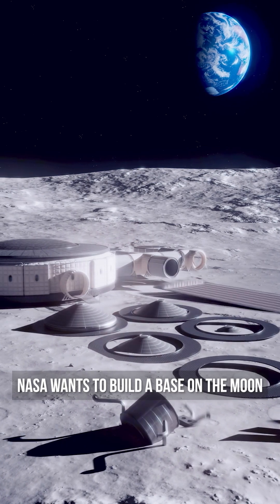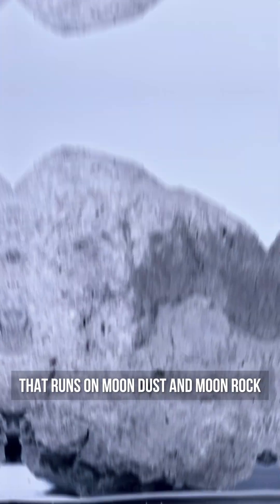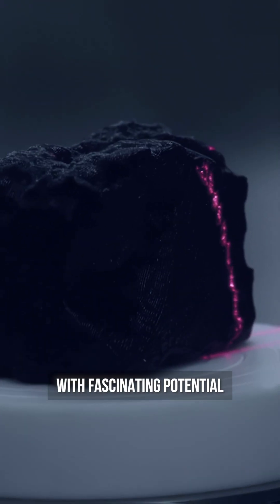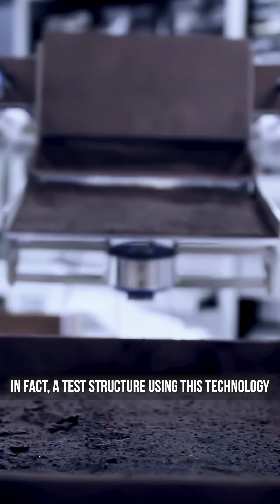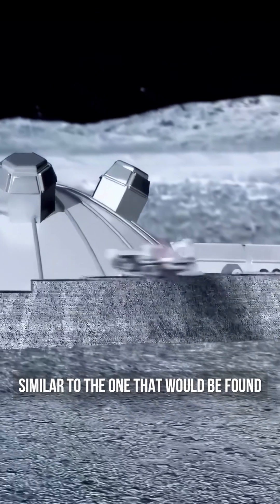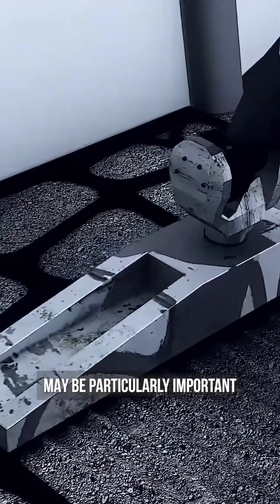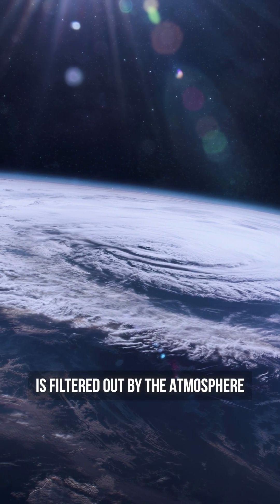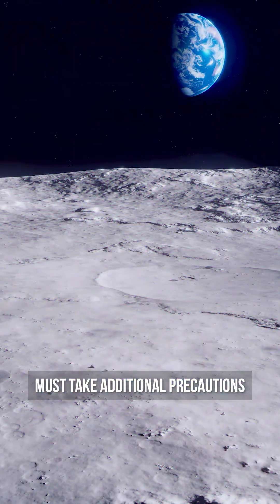NASA Wants To Use 3D Printers To Build The Moon Base